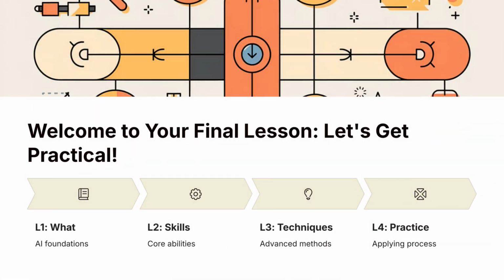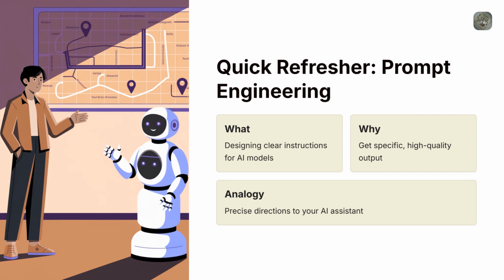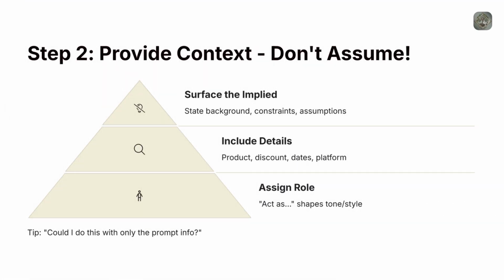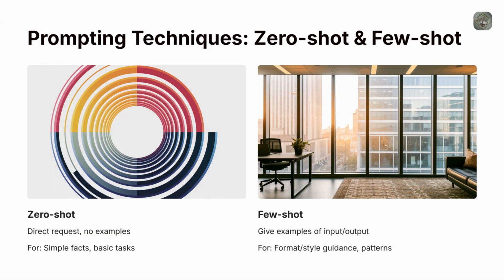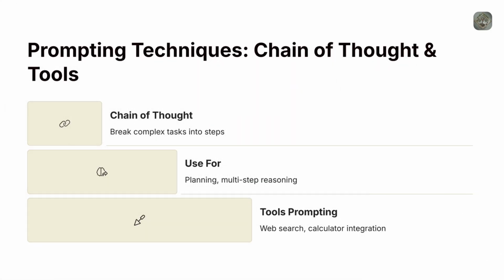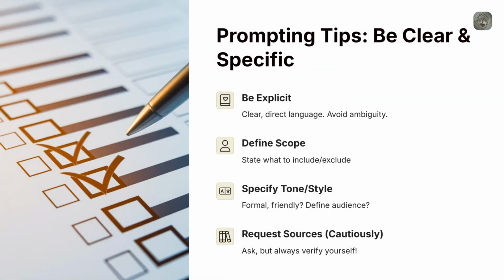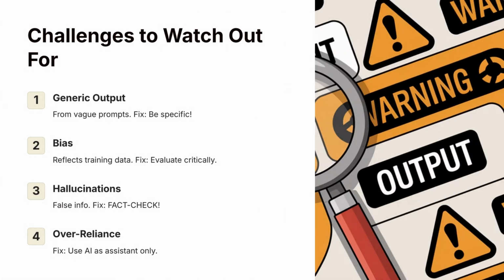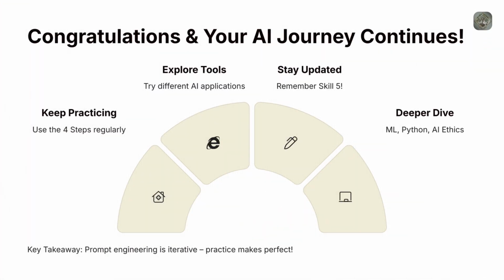AI Fundamentals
Unlock AI Confidence with No Code Needed!
Artificial Intelligence is transforming every industry—and you don’t need a tech background to get started. LearnYa Skills Academy presents AI Foundations: A Practical Introduction for Beginners, a hands-on online course that demystifies AI and empowers you to:

• Grasp core concepts: AI vs. Machine Learning vs. Deep Learning vs. Generative AI
• Master prompt engineering (zero-shot, one-shot, few-shot & chain-of-thought) for smarter chatbot and LLM interactions
• Build essential AI interaction skills: data literacy, problem-solving, critical evaluation of AI outputs, and continuous learning
• Explore common techniques: supervised & unsupervised learning, clustering, classification, anomaly detection
• Follow a step-by-step guide to craft, test, and refine prompts that deliver reliable, bias-aware results

Perfect for professionals, students, and lifelong learners aiming to leverage AI tools effectively—no coding required! Gain practical AI literacy, boost your career prospects, and stay ahead of the curve in this AI-driven world.

👉 Ready to transform your understanding of AI? and start your journey to AI mastery!